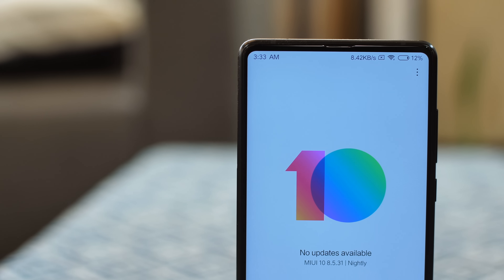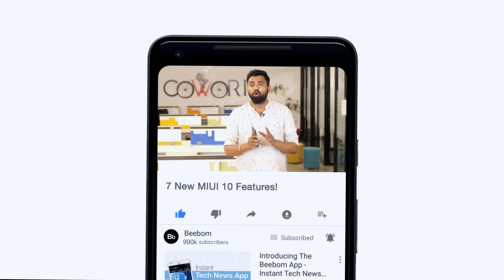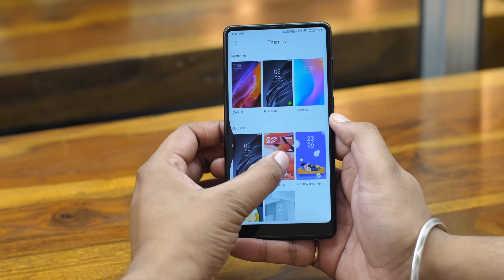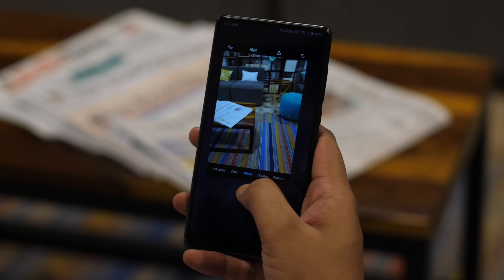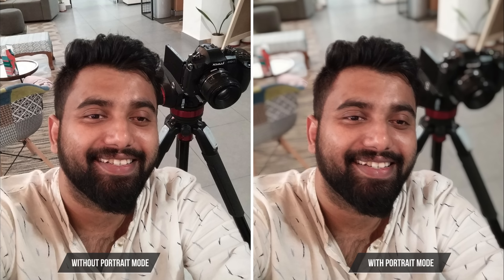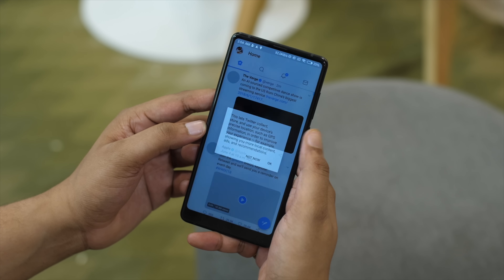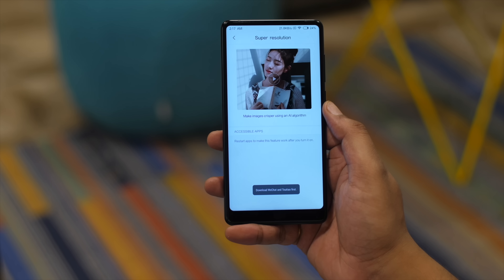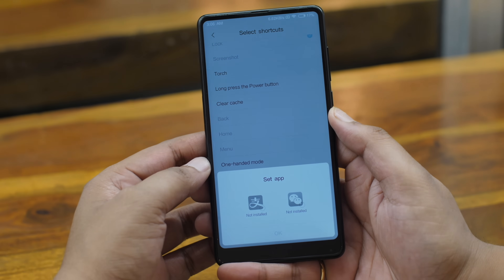7 New MIUI 10 Features!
Xiaomi recently announced the MIUI 10 update for Redmi Note 5 Pro, Mi 6, Mi Mix 2, Mi Mix and other Redmi and Mi smartphones. Well, we have installed it on our Mi Mix 2 and here are the 7 most exciting and new MIUI 10 features we have found.

We are showing the new MIUI 10 features on the Mi Mix 2 and Mi 6.